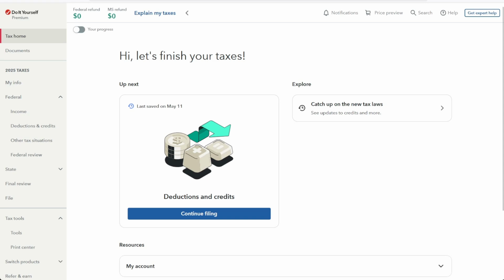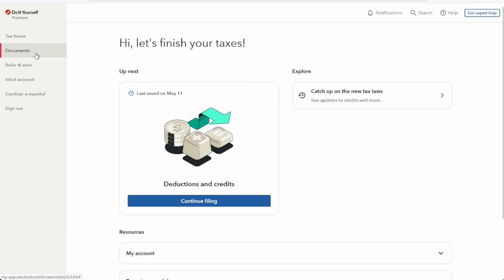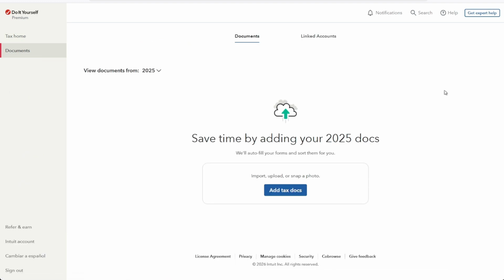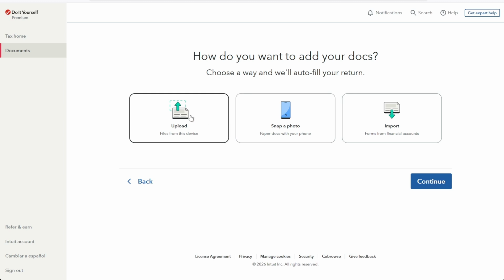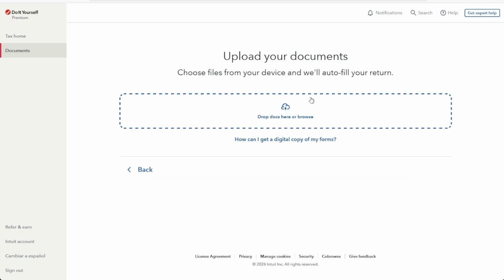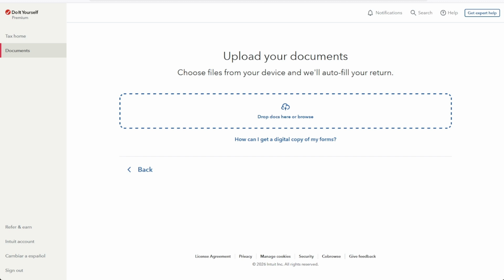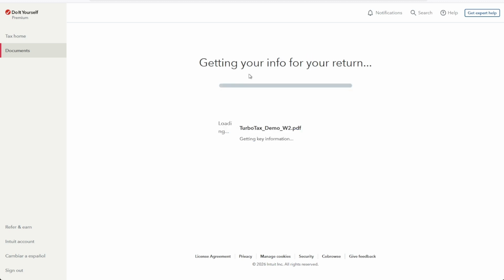How to Upload Documents to TurboTax [Quick Guide]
Learn how to upload documents to TurboTax by adding tax forms and files through your account step by step. This tutorial shows how to upload documents in TurboTax, import tax information, and manage your tax filing correctly.